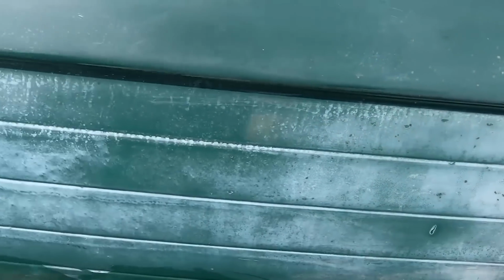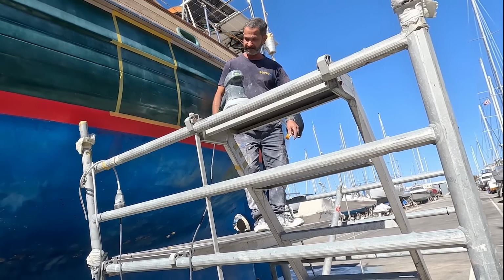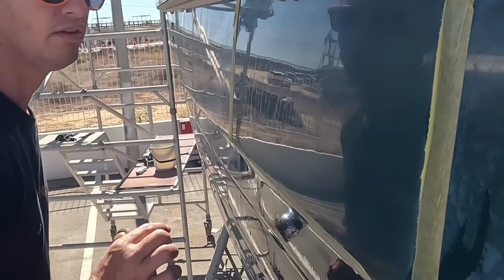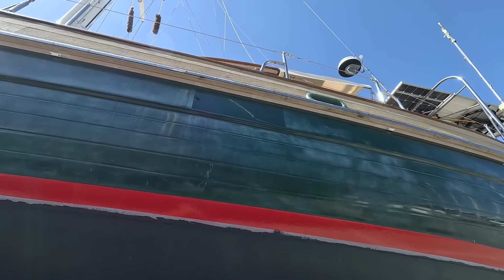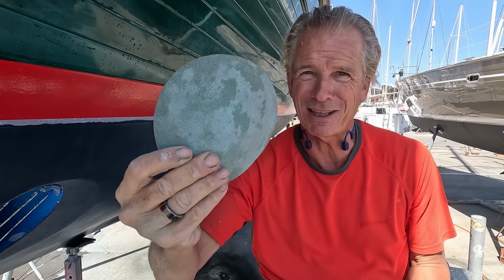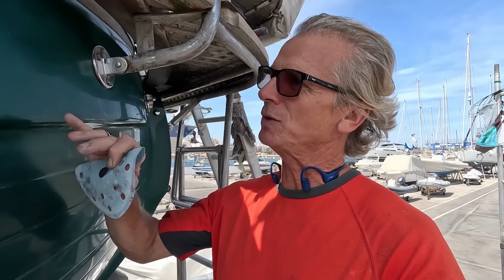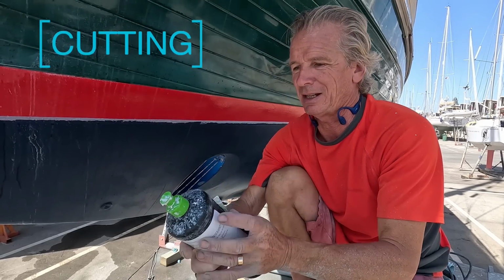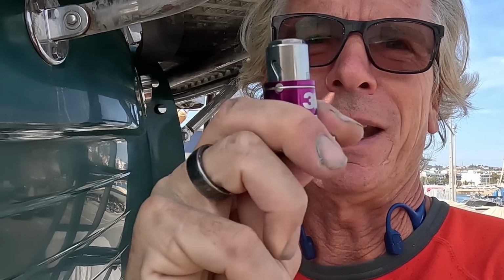Getting rid of chalky gelcoat, will this work?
Regular viewers will have seen us battle to keep our dark green gel coat on Fair Isle looking goos over the years.
We've tried all sorts or restoration methods and protective coatings like top end nano technology ceramic coatings.
We actually thought our gel coat was now beyond help and we may have to paint, a very expensive option! But you'ld be amazed what can be done with the right equipment and a bit of hard work.
This video will take you through the step by step process to get your gel coat looking like new.

UPDATE 2024
Sadly after all the work put into this the chalkiness did come back in less than a year. We are in the tropics but I've been looking after the topsides, washing them down with fresh water from time to time and applying more polish. However it seems nothing is going to stop this 24 year old gelcoat from keeping turning cloudy. I think the only option is going to be to paint. Watch this space!